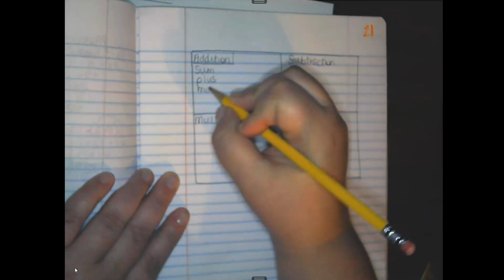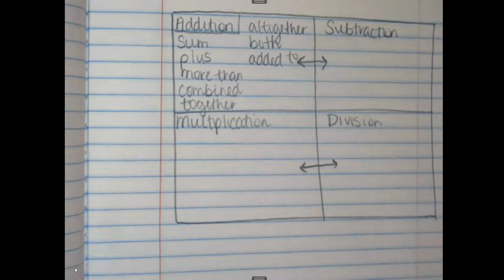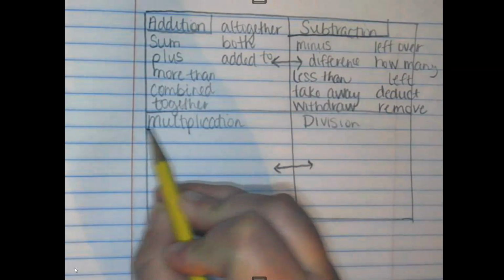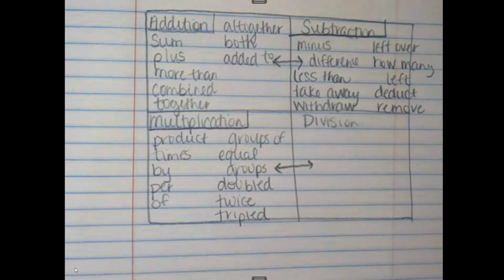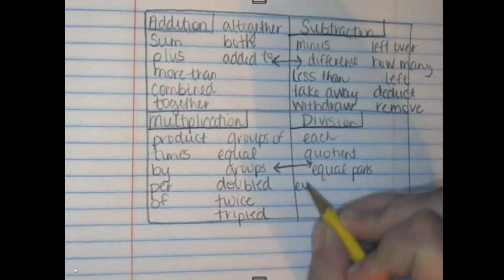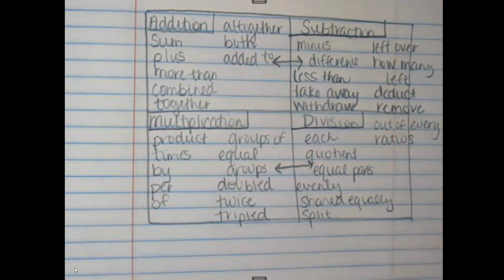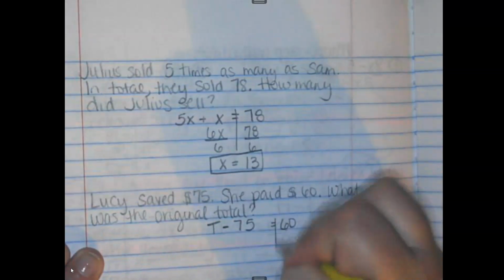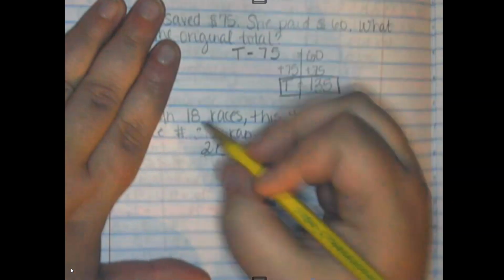Journal page 21